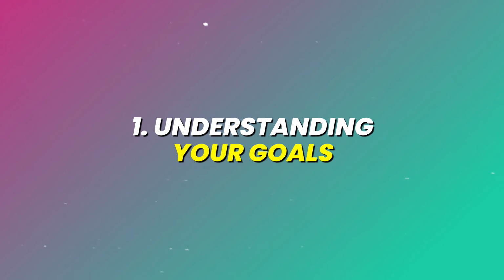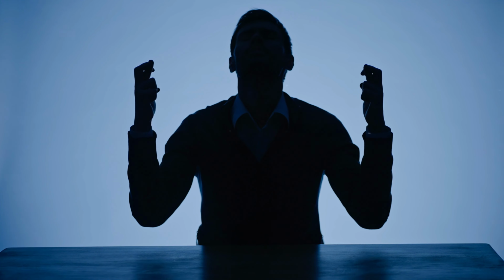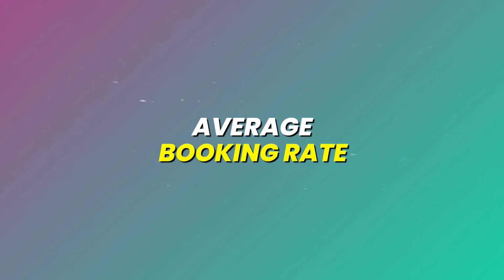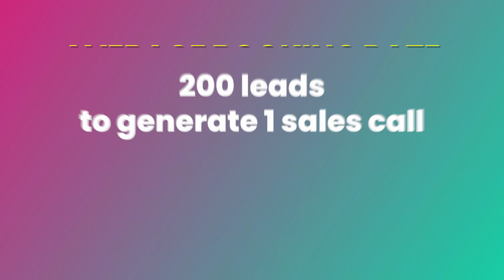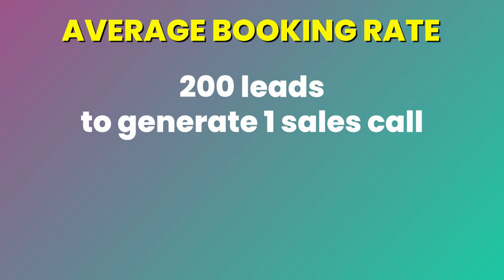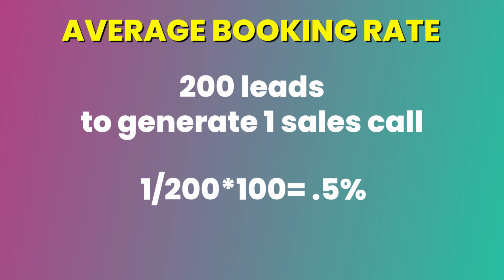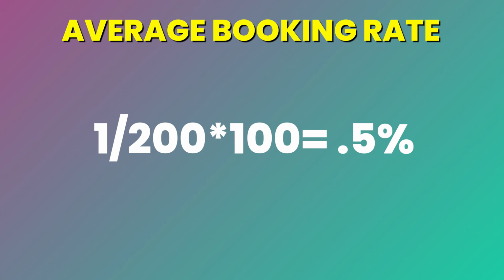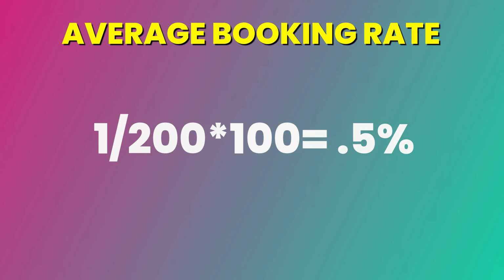How To Book 7 Calls A Day For Your Agency Without Ad Spend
Learn how to generate appointments through cold email outreach with our free course 🚀
You can get instant access here 👇💪

Now onto the video...

In this video I walk you through my three-step strategy that will empower you to transform your cold email efforts into a lead-generating powerhouse. From setting clear goals and crafting compelling offers to delivering personalized messages that stand out in crowded inboxes, you'll gain practical insights and actionable tips that you can implement right away.

Laurence